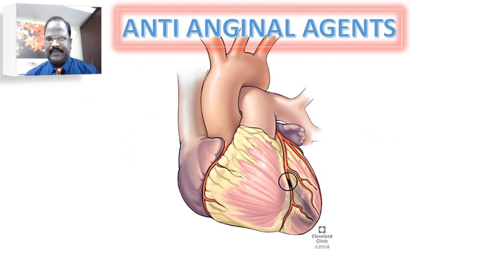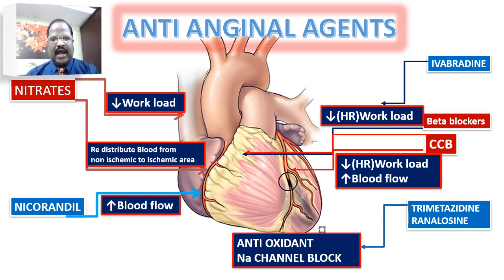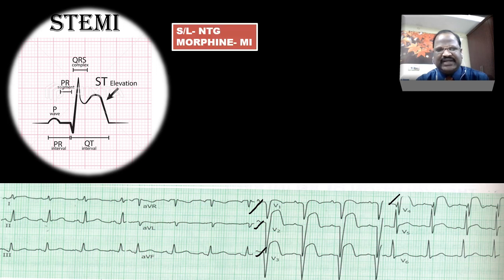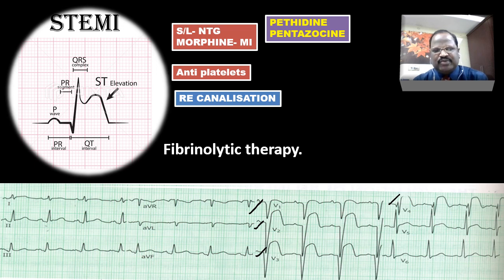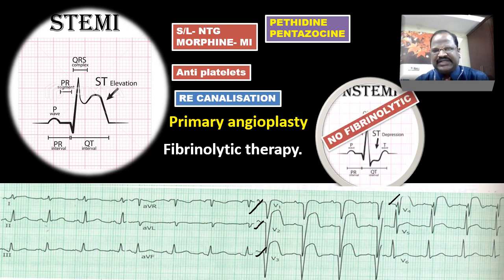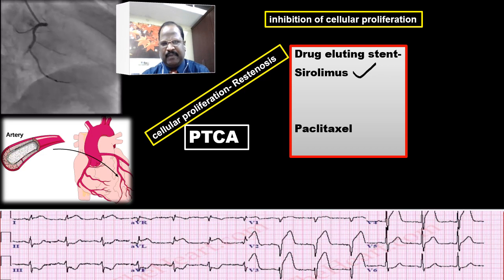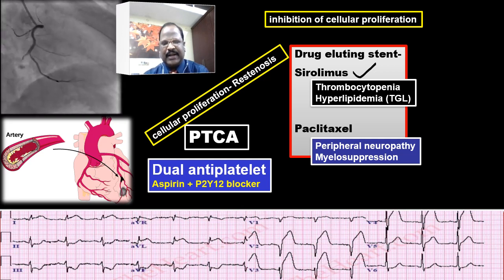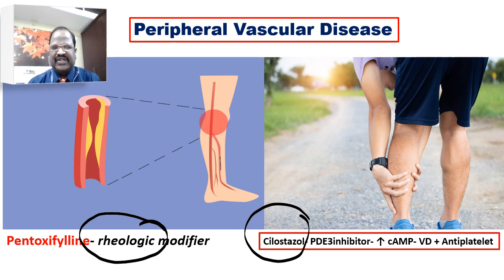ANTI ANGINAL AGENTS, PHARMACOTHERAPY OF MI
Summary of anti anginal agents, outlines of pharmacotherapy for acute myocardial infarction